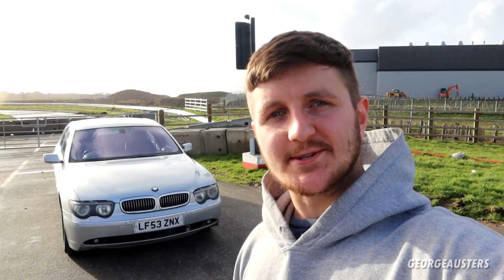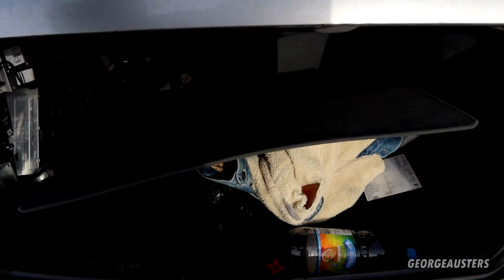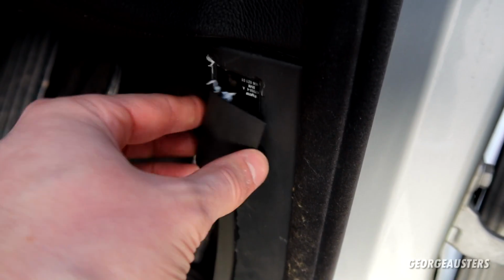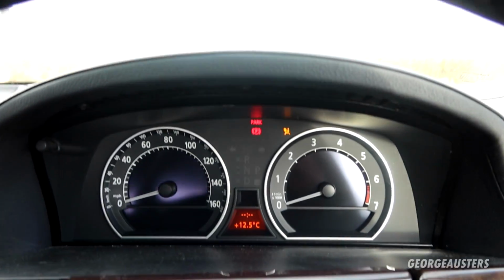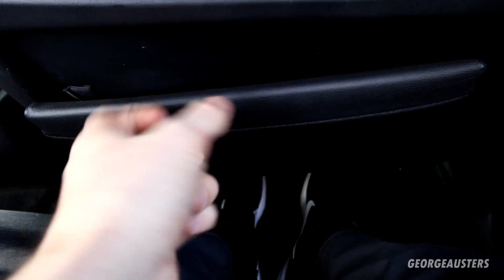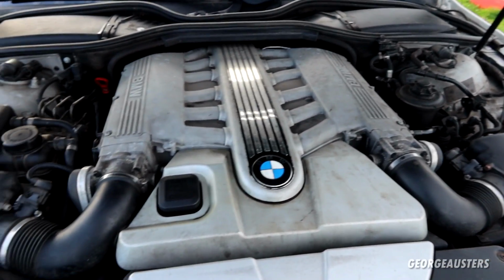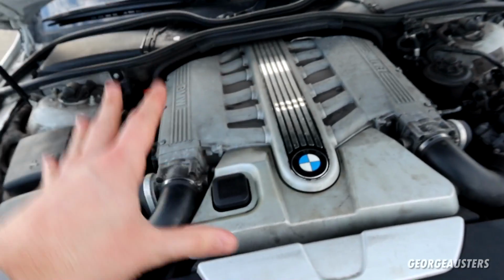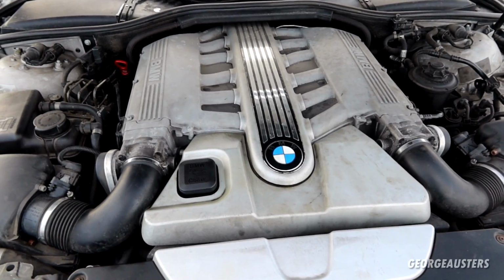Everything Wrong With My Cheap V12 BMW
Here is everything wrong with my cheap v12 BMW.